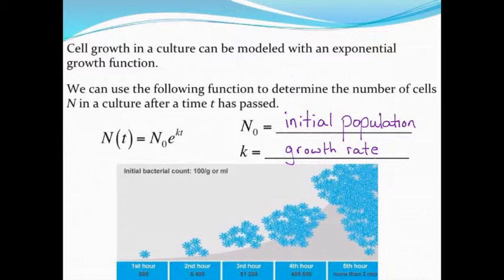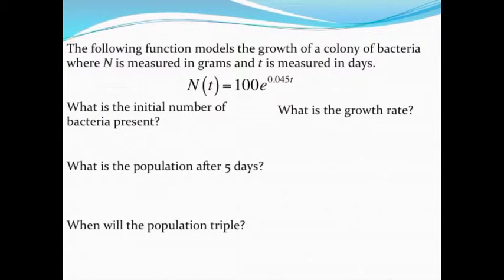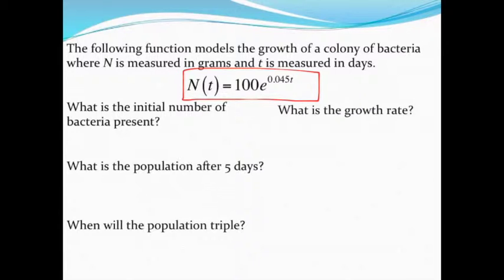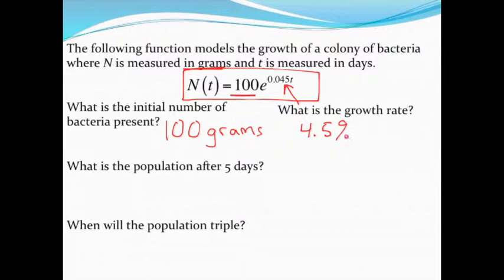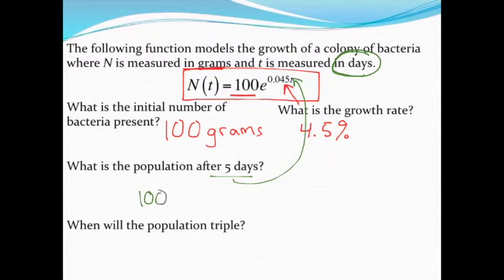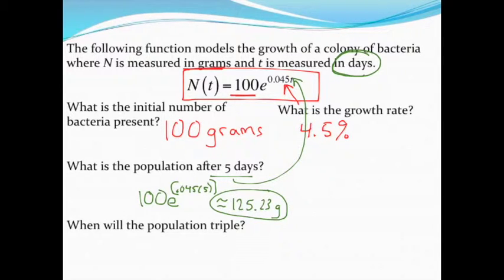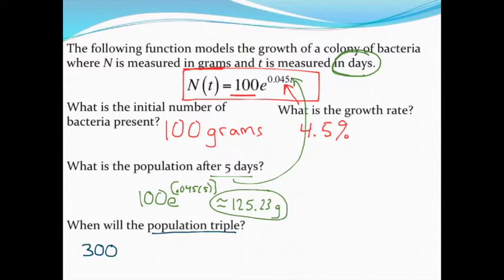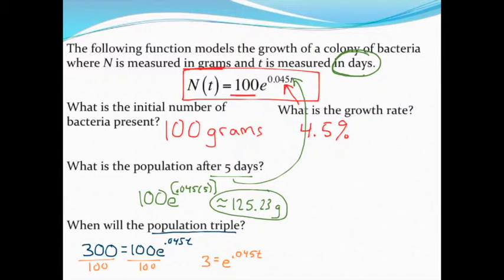Modeling population growth without a limit